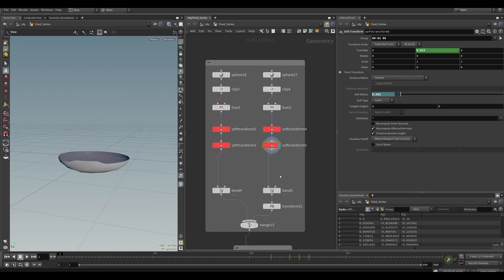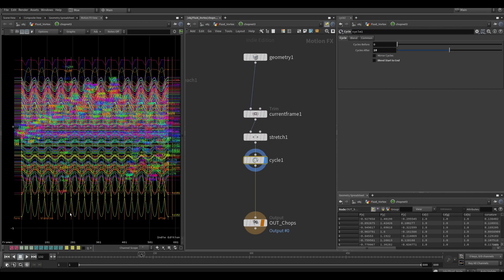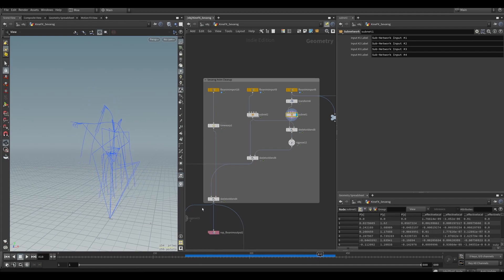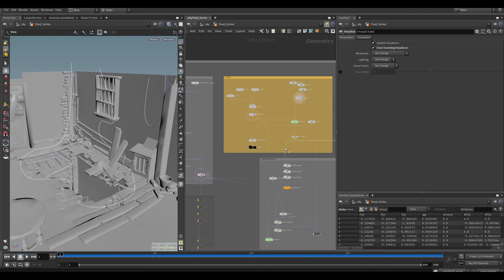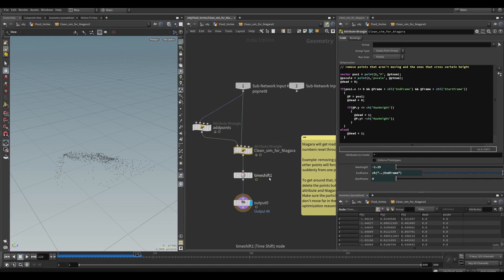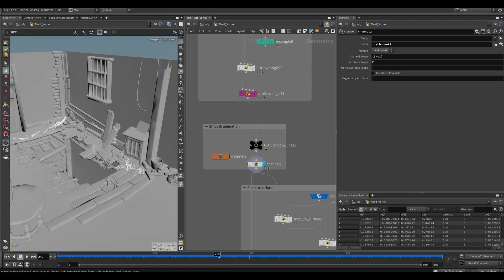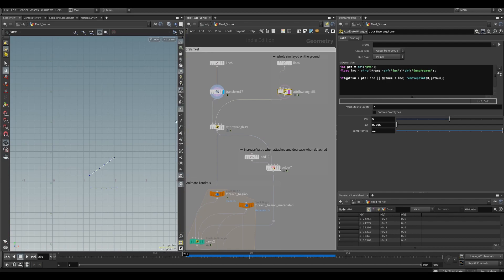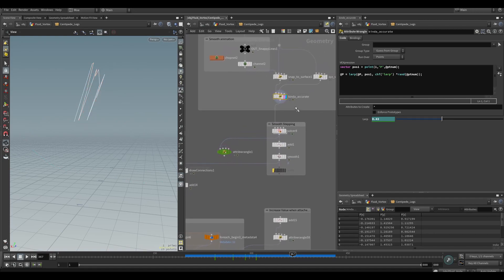Dementor Summoning Houdini Breakdown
The Links below are the tutorials and recourses that helped me make this project:

KineFX by Luiz Kruel, this was his last video for SideFX, I miss you already Luiz!